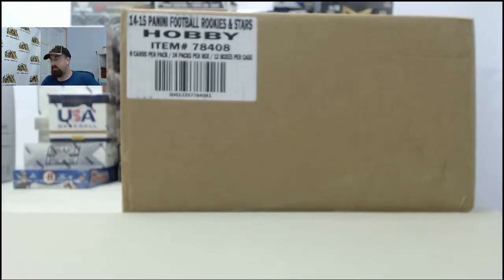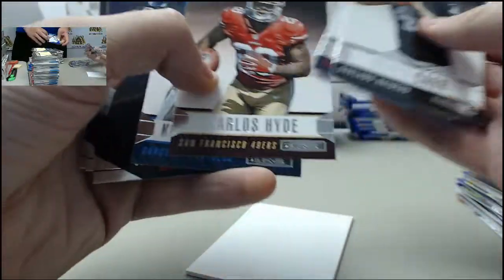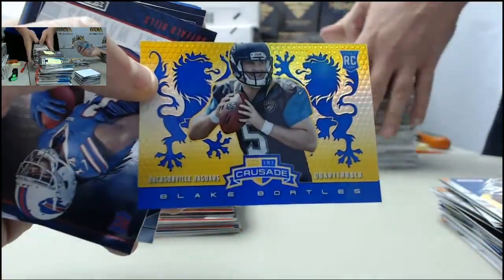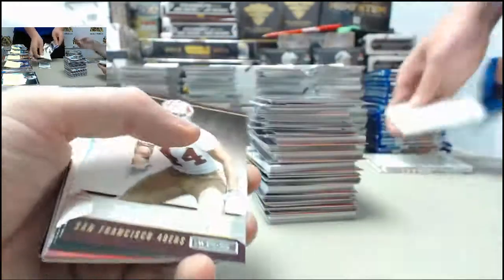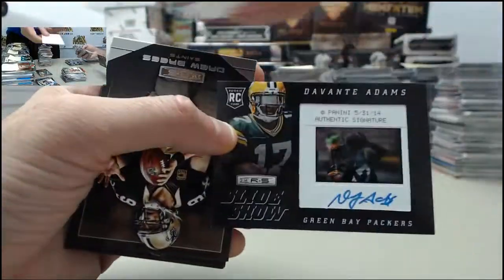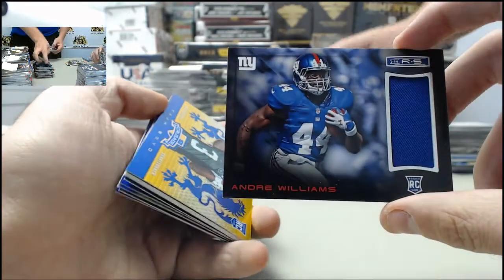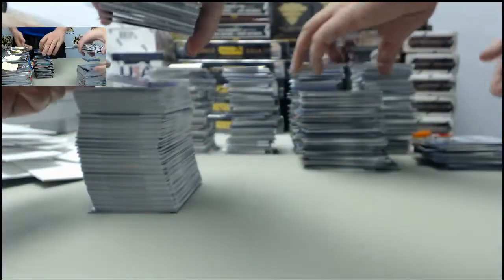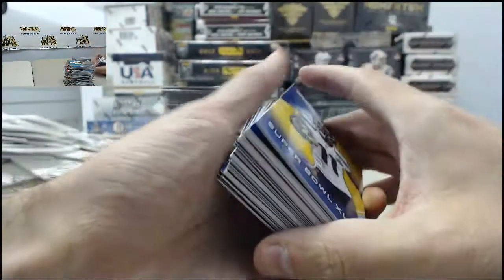2014 Panini Rookie & Stars Fixed Price Team Case Break #1